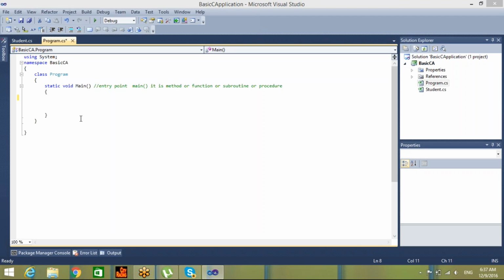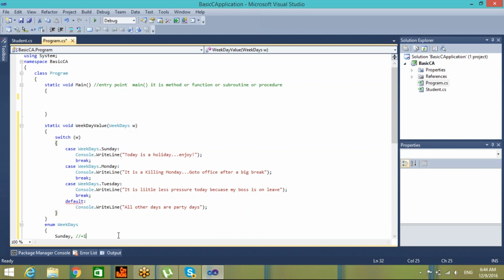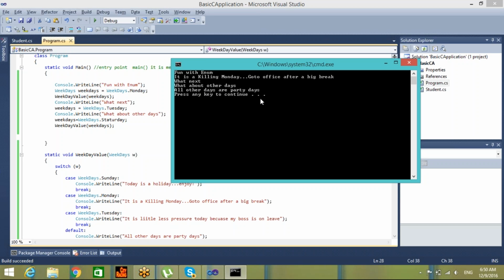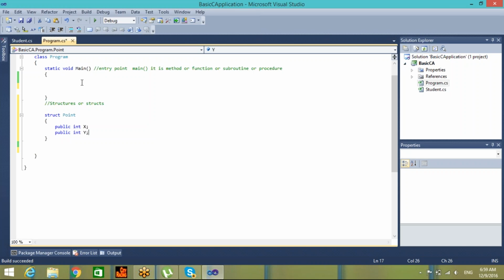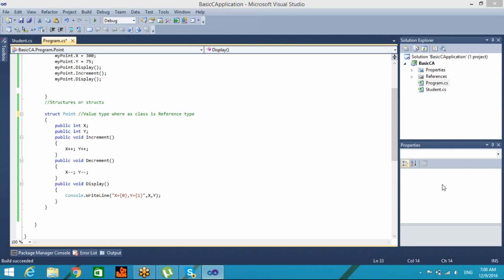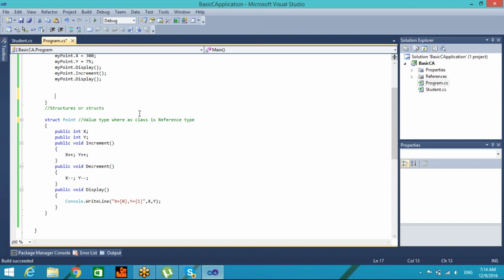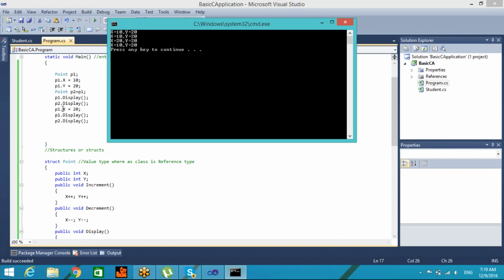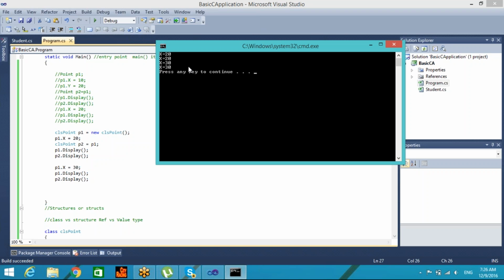Lecture 5 C# Enum Structure Value type Ref Type